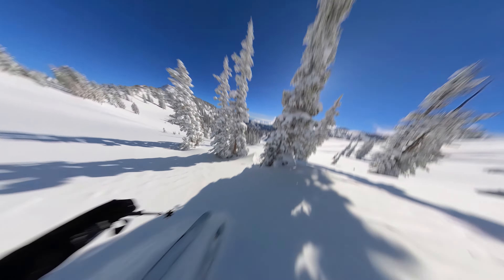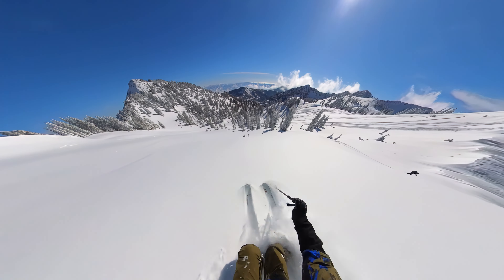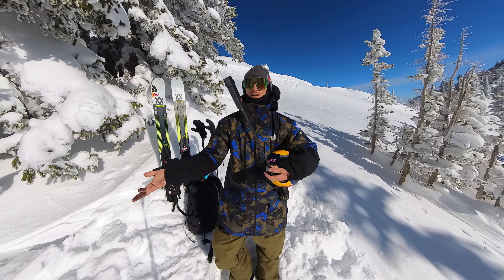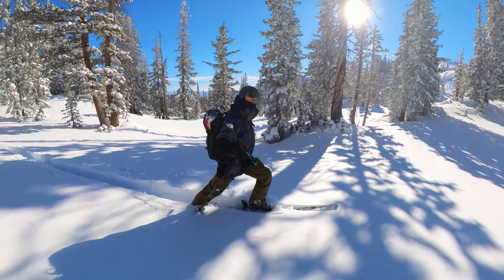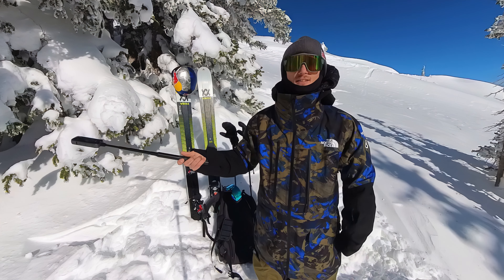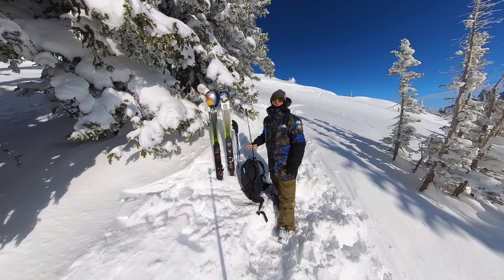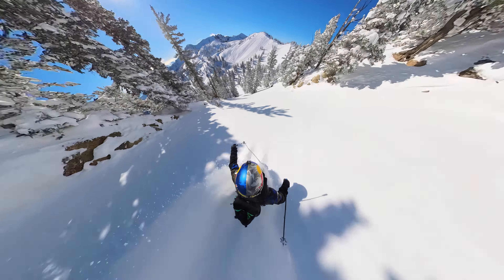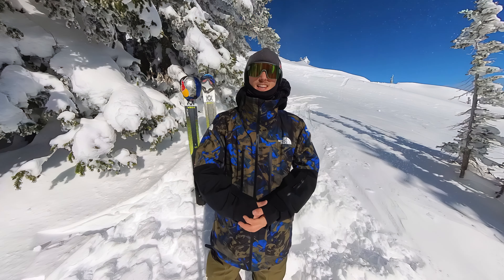Insta360 X3 - How To Mount & Film SKIING Videos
Shredders gather around, we've got the tutorial for you! We've got @johncollinson4951 here to show you some awesome tips and tricks to create jaw-dropping videos from the slopes. Grab your gear and capture epic first-person shots, GTA-styled shots, and drone-like shots with ease! Play around with awesome features such as Single Lens Mode and Me Mode and try out different mounts to get the best angles for your videos. Once you've got your footage, it's time to spice it up with awesome Shot Labs! Have fun and remember to stay hydrated!

⌚TIMESTAMPS
00:00 Intro
00:30 Helmet Mount
00:57 Unicorn Mount
01:25 Invisible Selfie Stick
01:50 Me Mode
02:20 Back Pack Mount
03:04 AI Mobile Editing

Share your incredible videos on social media and don't forget to tag us!